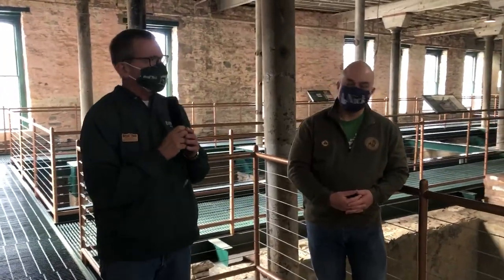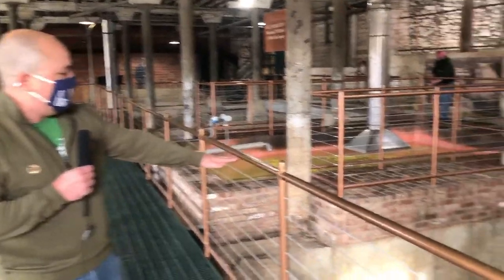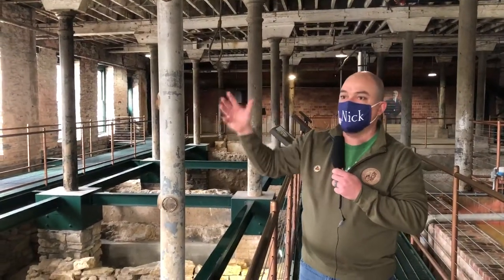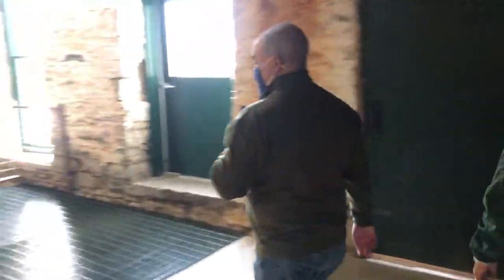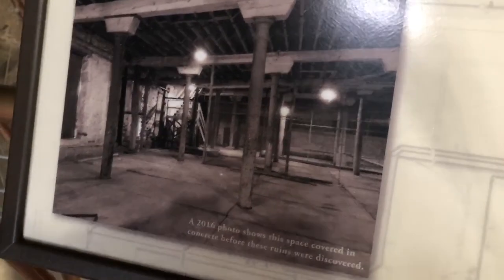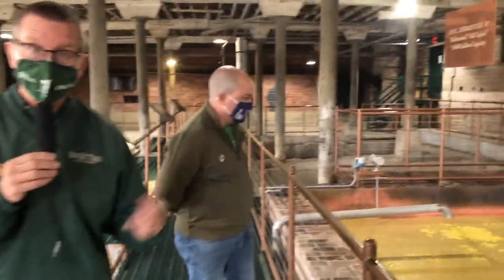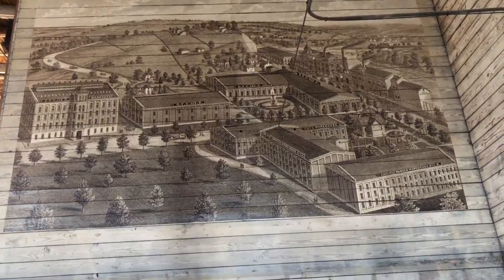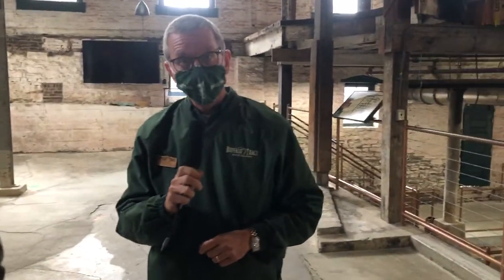Touring Bourbon Pompeii - Whiskey Wednesday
Whiskey Wednesday - LIVE from Buffalo Trace Distillery is happening NOW! Join bourbon archeologist Nicolas Laracuente as he explores "Bourbon Pompeii," the 140-year-old fermenting pits we unearthed during renovations in 2016.